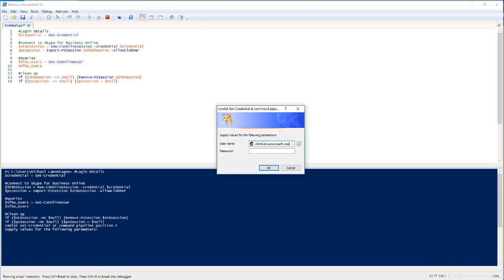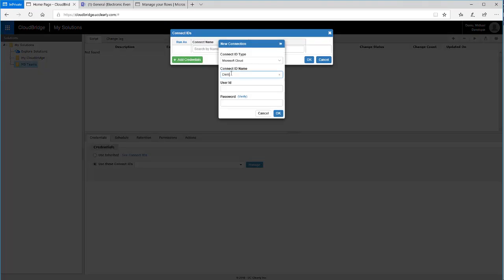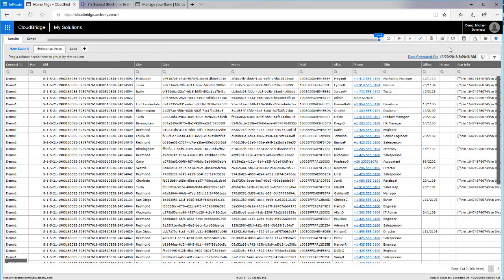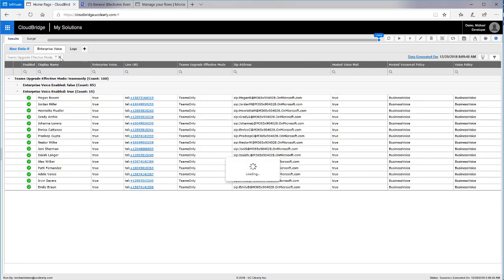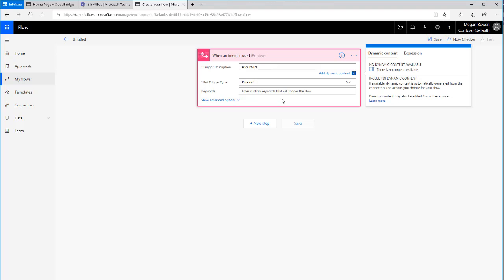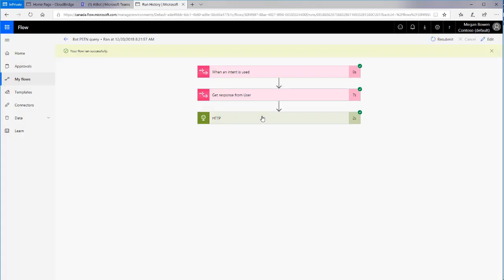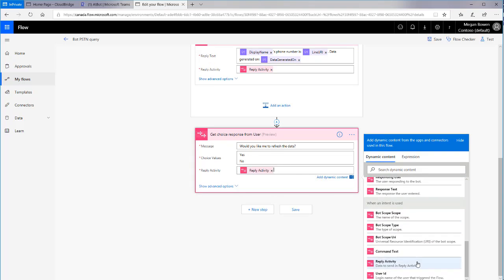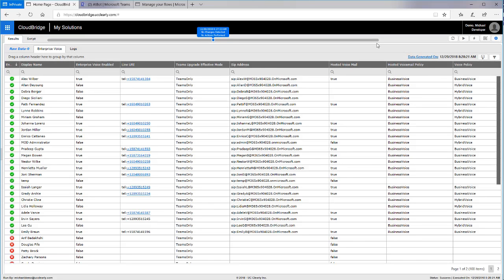Cloudbridge PSTN bot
Here Michael explains the API functionality included in Cloudbridge and allow users to query and search the results - or trigger a script - using Microsoft Teams by way of a bot.